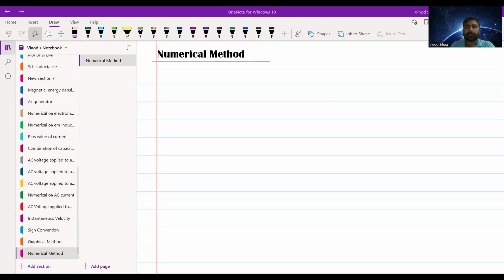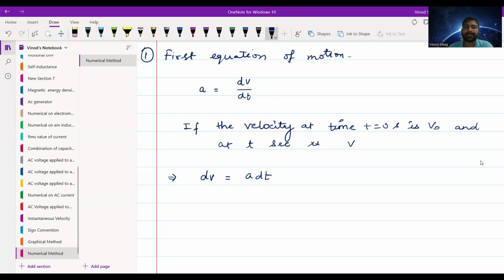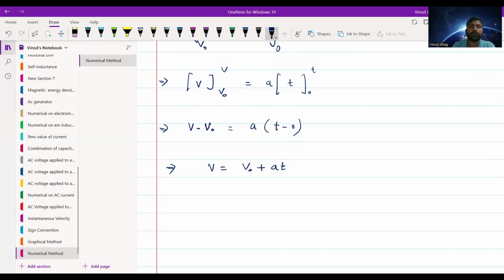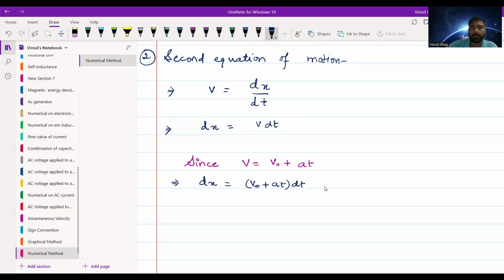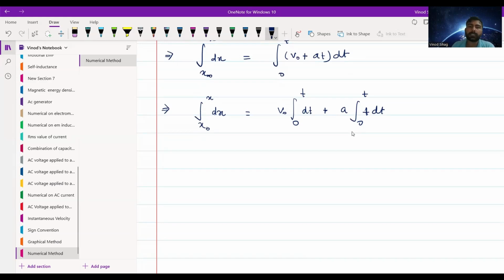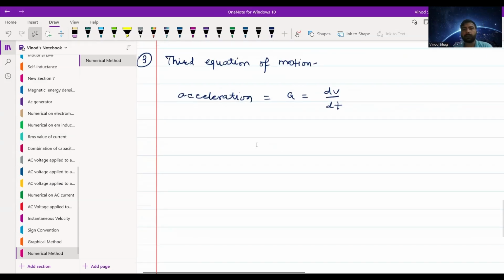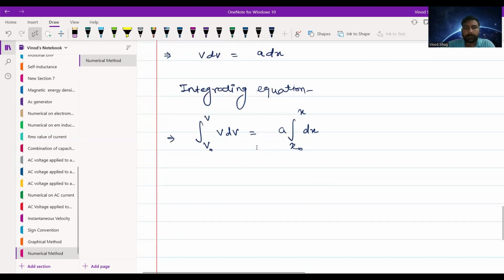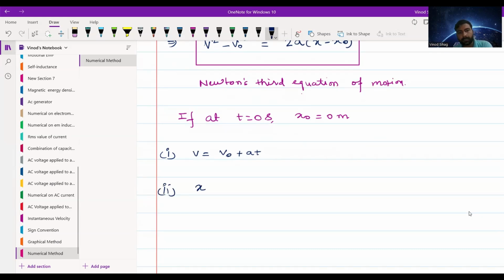Kinematic equations by method of calculus || Newton's equations of motion in 1D